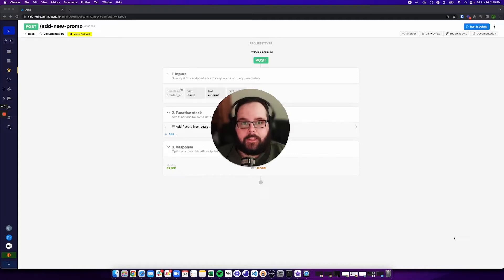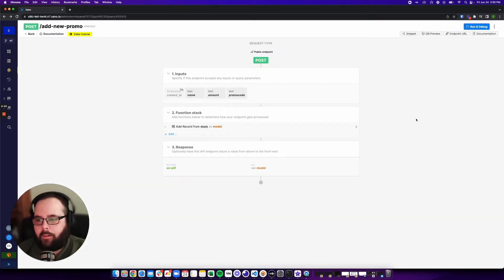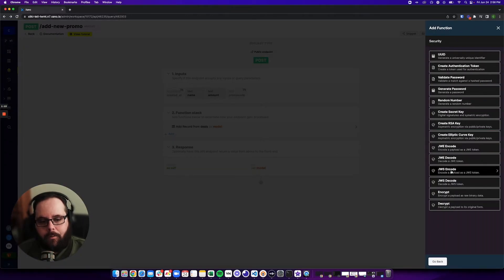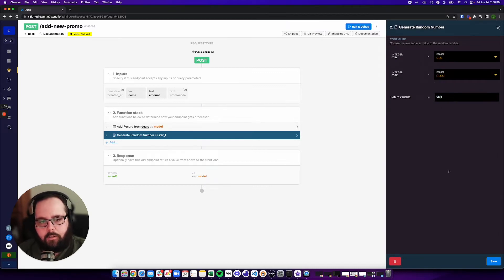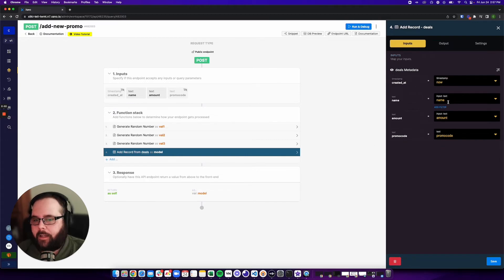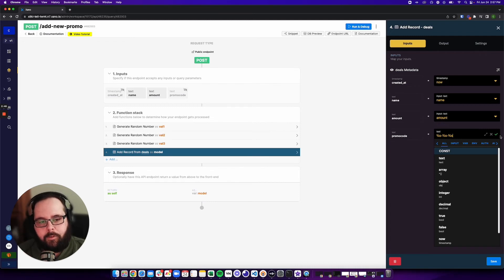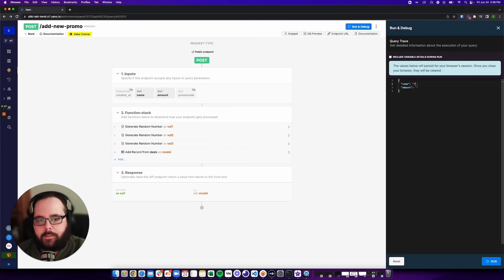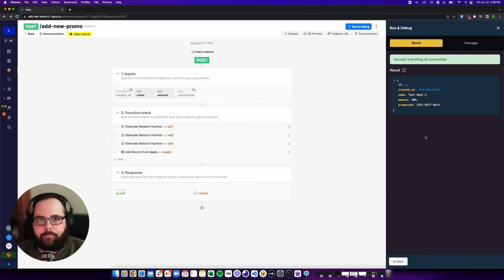Generating Random Numbers in Xano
This video will show you how to add a random number generator to your API endpoint inside Xano.